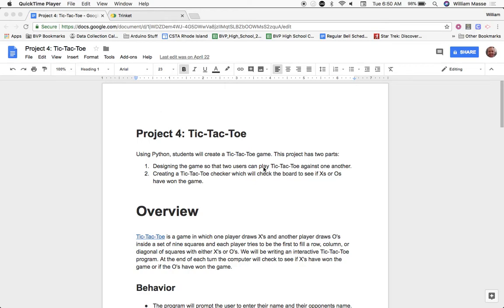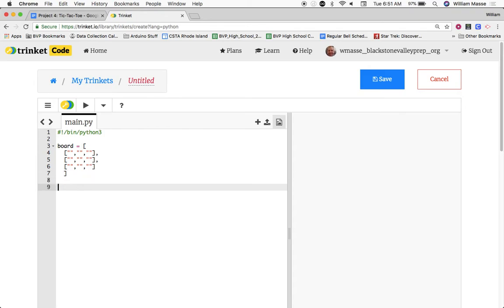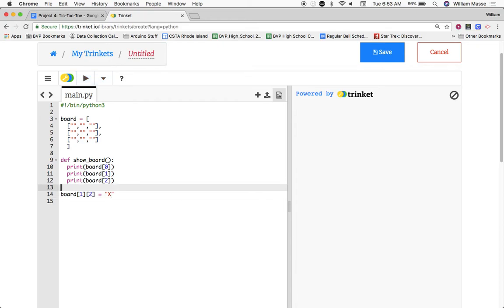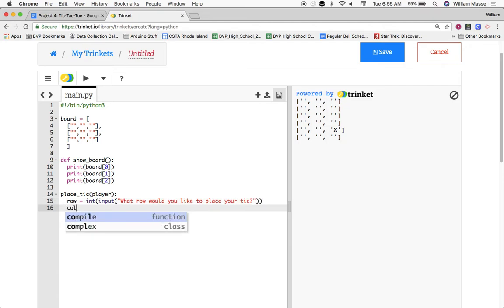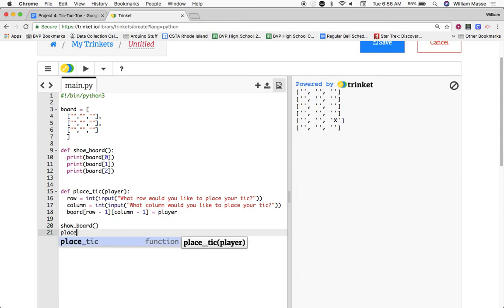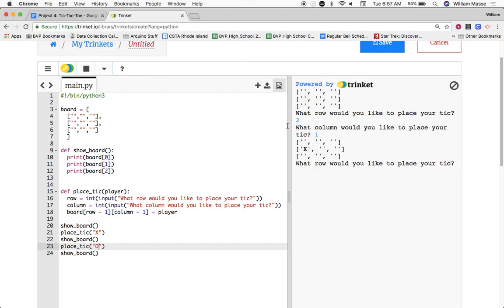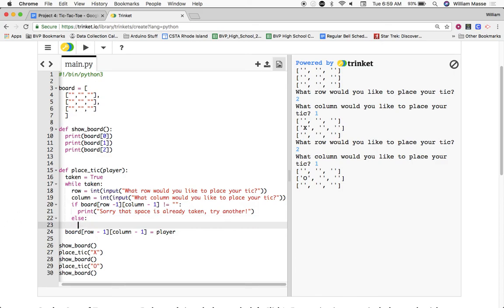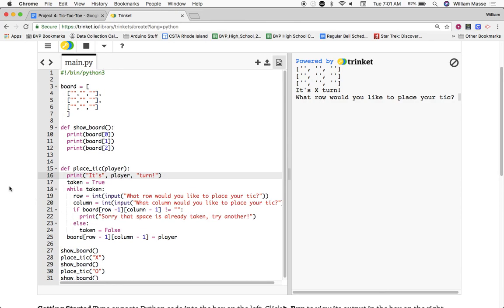Project 4 - Tic Tac Toe - Video 1 - Game Board